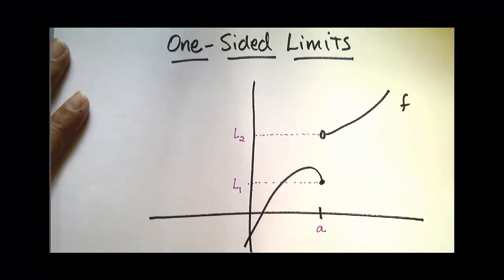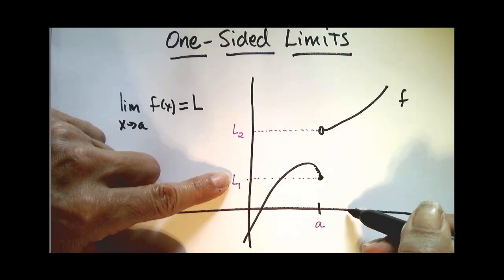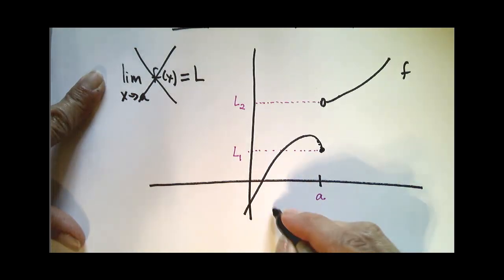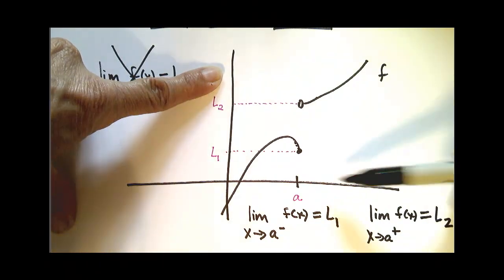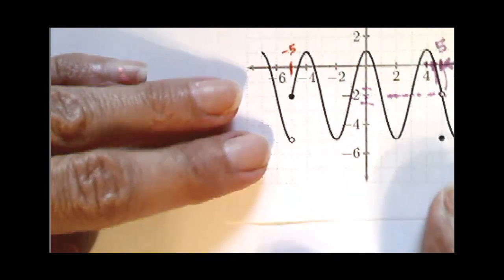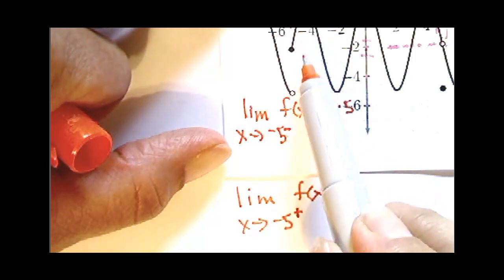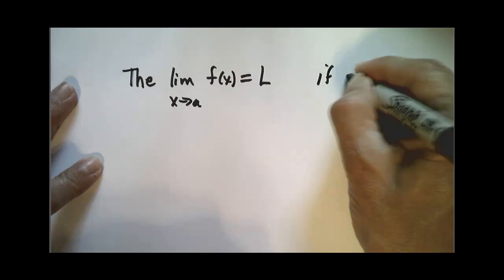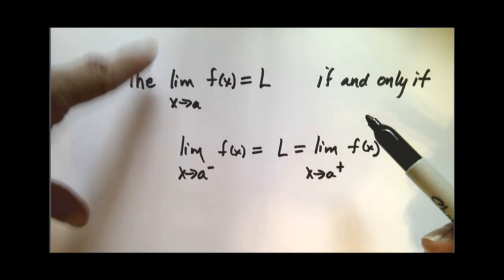one sided limits